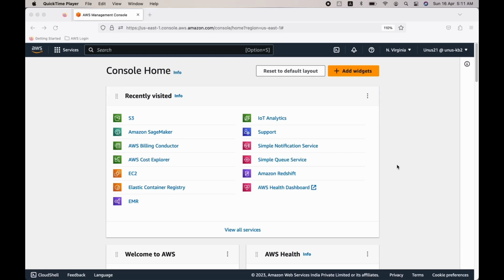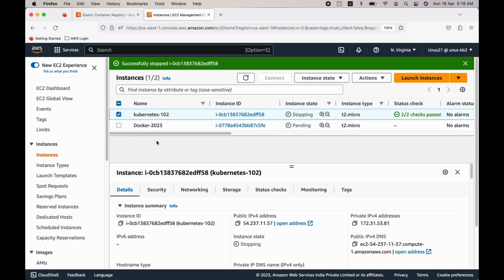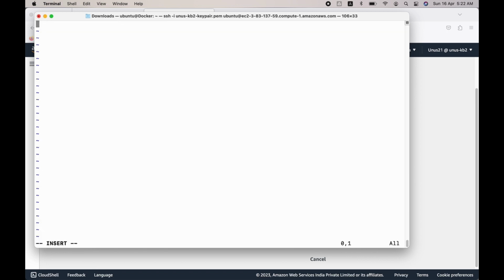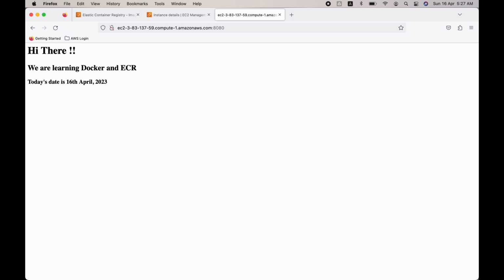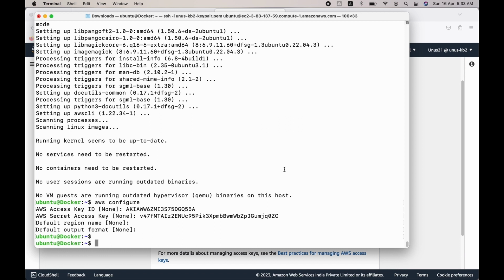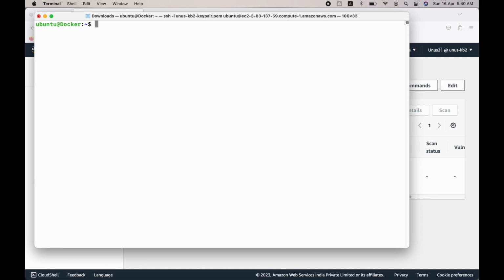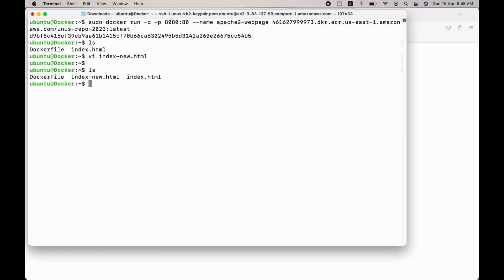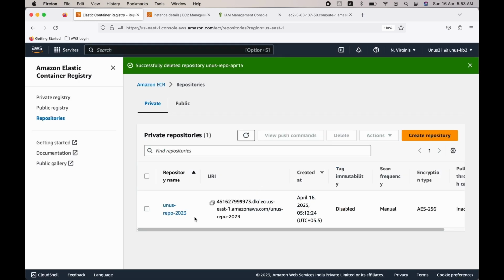Amazon ECR: How to push images to ECR and pull images from ECR to create new container instances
Amazon ECR: How to push images to ECR and how to pull images from ECR to create new container instances. This video shows 1) How to create an ECR repository  2) How to install docker in EC2  3) How to create a simple docker image  4) How to tag a container image created  5) How to push a container image to ECR  6) How to pull an image from ECR and create a container instance  7) How to create a new image based on an existing image stored in ECR.

Amazon ECR User Guide:

Amazon ECR FAQ:

00:39 Create a new repository in ECR
03:30 Install docker in EC2
05:50 Create a docker container image
07:50 Create a container instance
09:15 Push the image to ECR
14:15 Create a container instance from the docker image stored in ECR
16:55 Use the docker image stored in ECR to build a new image